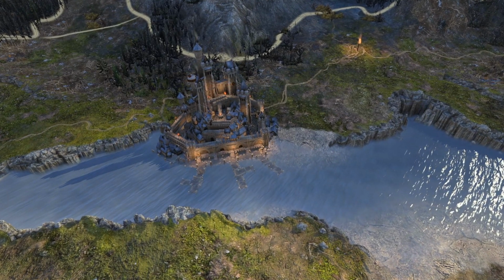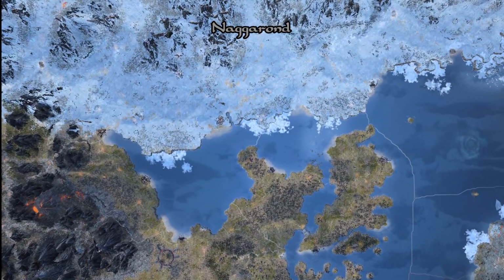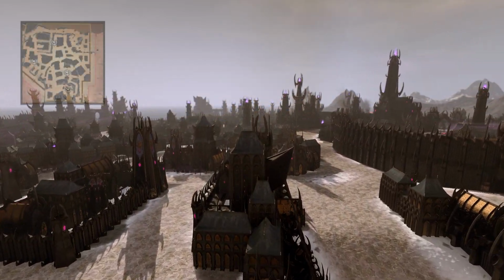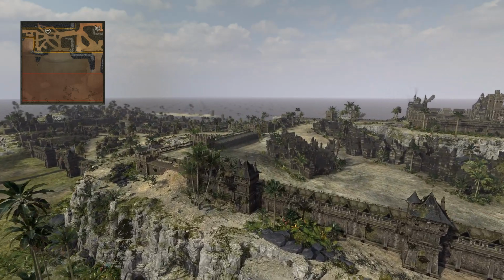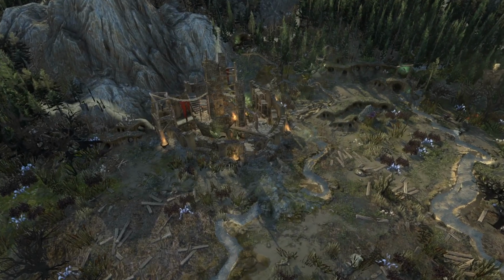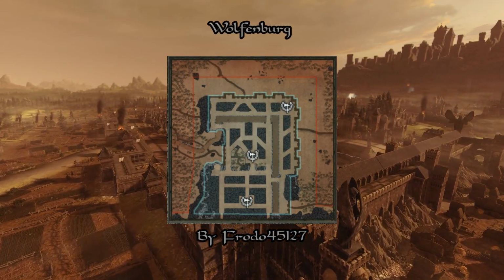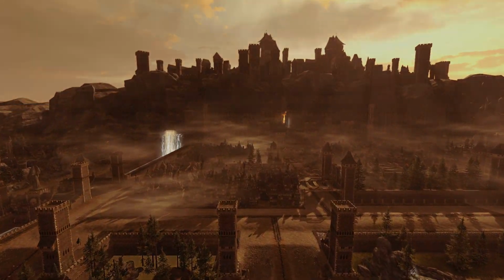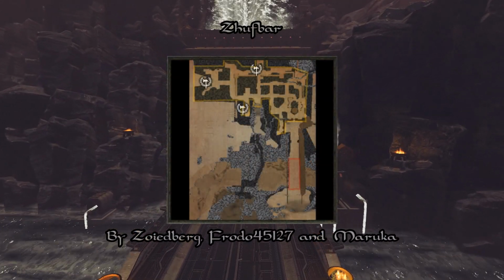Total War : Warhammer 2 : GCCM Mod Siege Battles Part 3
More from GCCM mod this time the last maps  the siege battles next will be minor settlements.

Music

Dark Times, Death of Kings, For Originz, Lost Time, String Impromptu Number 1, Heat of Nowhere, Intrepid